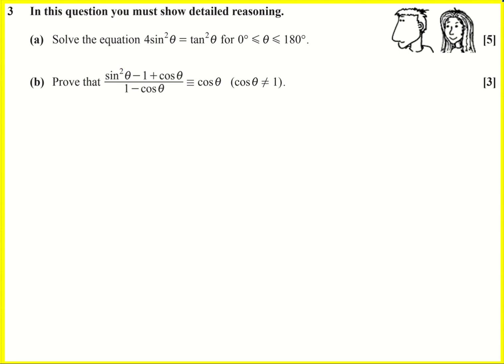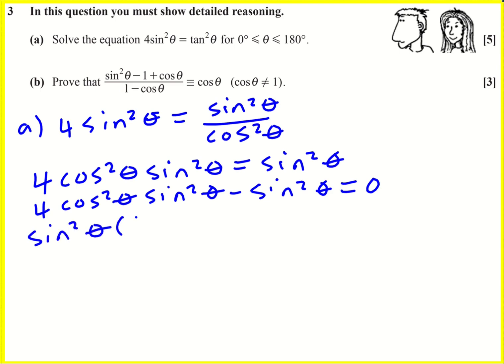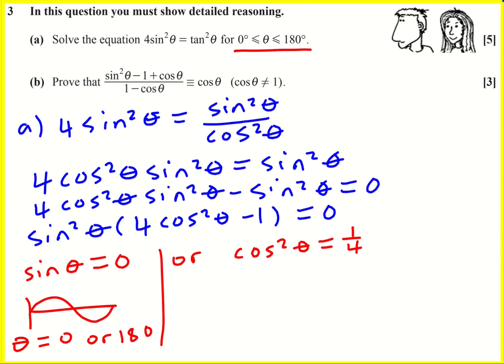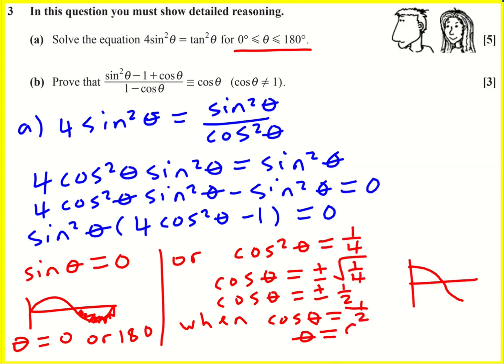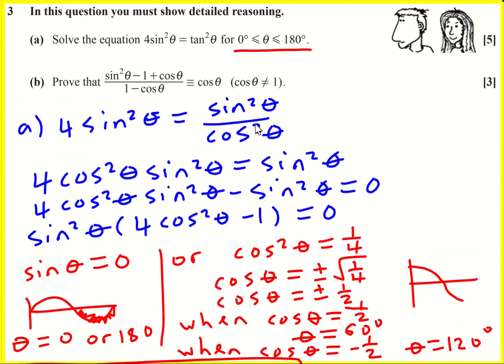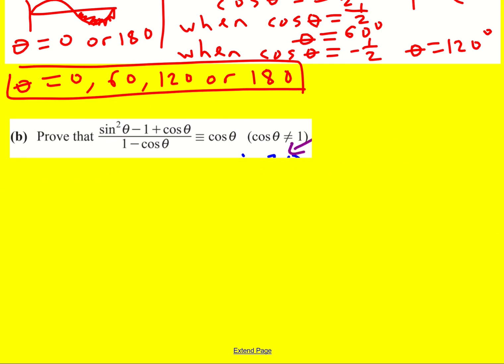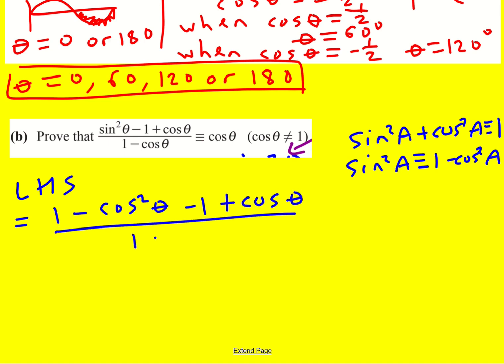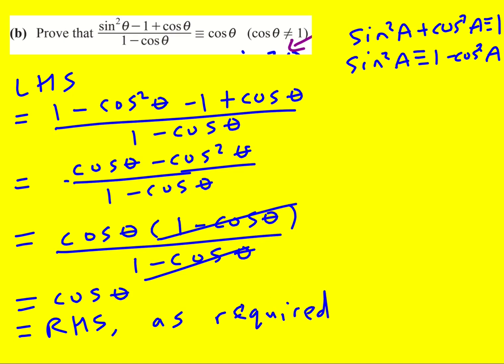AS OCR Nov 2020 paper 1 pure/stats q3 (Maths AS Level) trigonometry